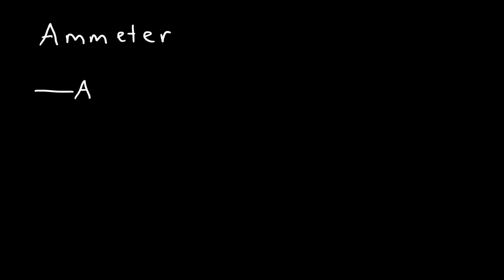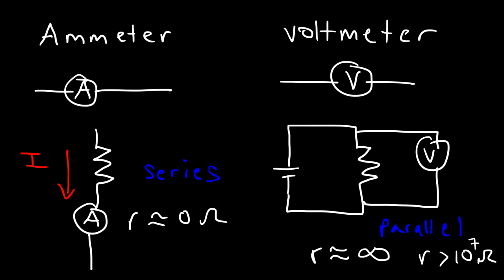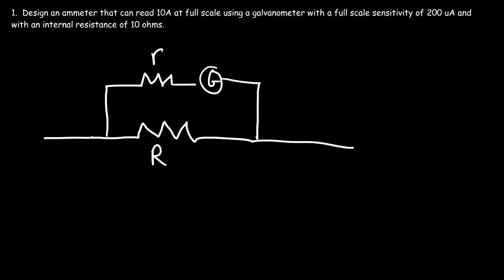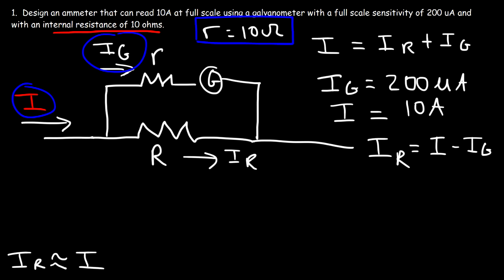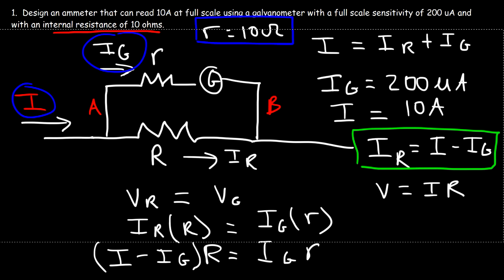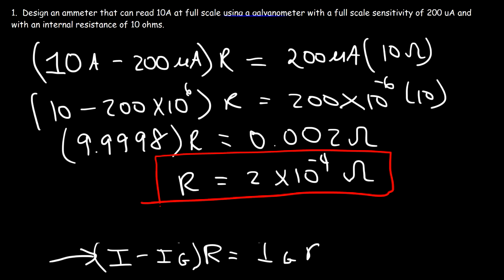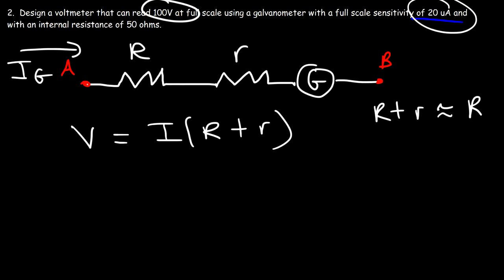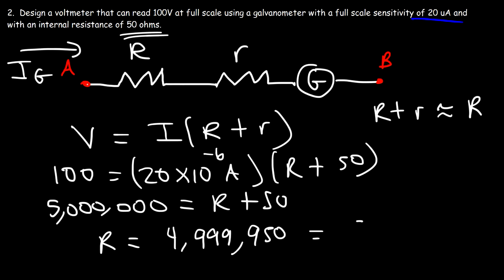Voltmeters, Ammeters, Galvanometers, and Shunt Resistors - DC Circuits Physics Problems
This physics video tutorial provides a basic introduction into ammeters and voltmeters.  Ammeters measure the electric current flowing in a circuit in amps and voltmeters measure the voltage across an element in volts.  To use an ammeter, you should connect it in series with the circuit since the internal resistance of an ammeter is very close to zero.  To use a voltmeter, you should connect it in parallel to the element or device of which you wish to measure the voltage across.  Voltmeters have an internal resistance that is very high ideally near to infinity.  This video contains examples and practice problems of calculating the shunt resistance needed to convert a galvanometer into an ammeter and into a voltmeter.

Analog Ammeters:

Digital Multimeters: